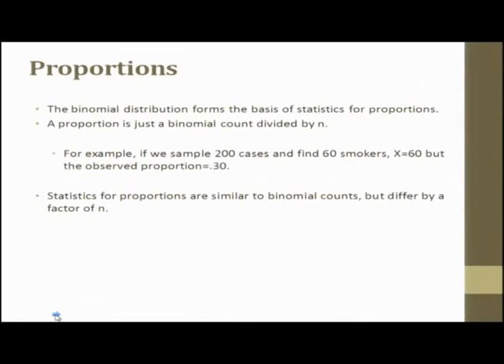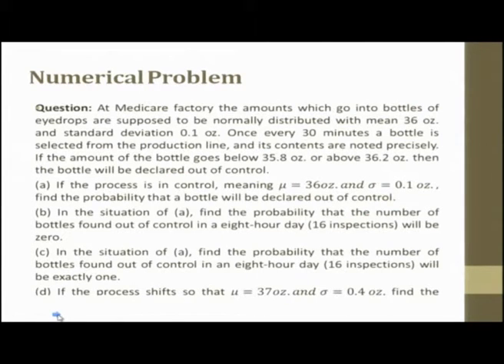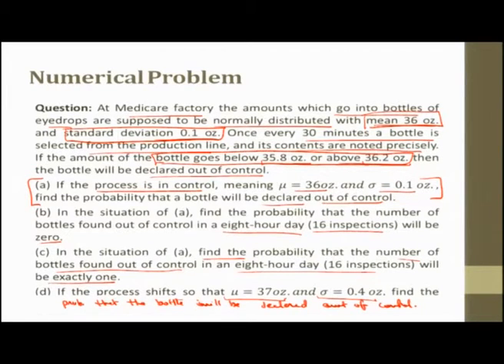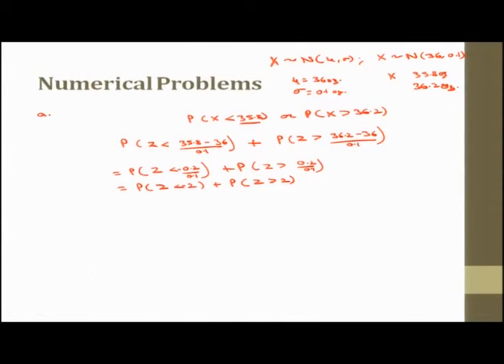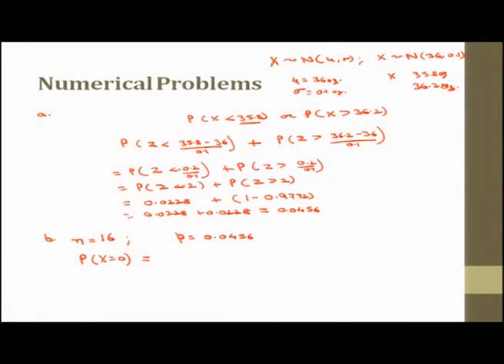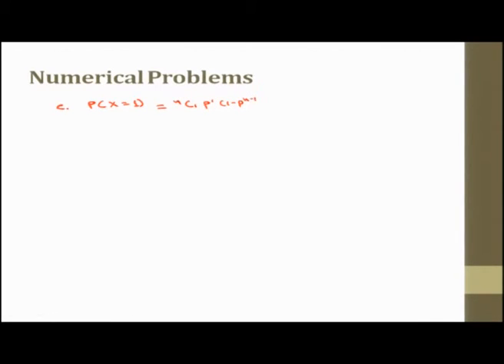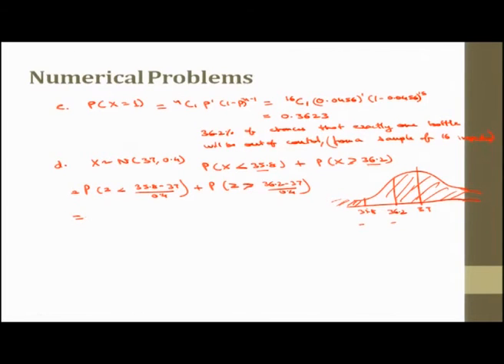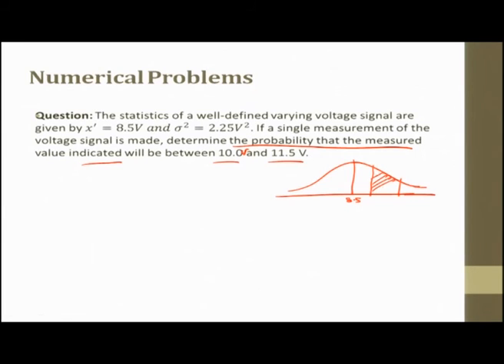Statistics for proportions